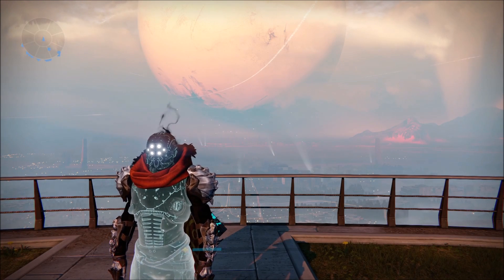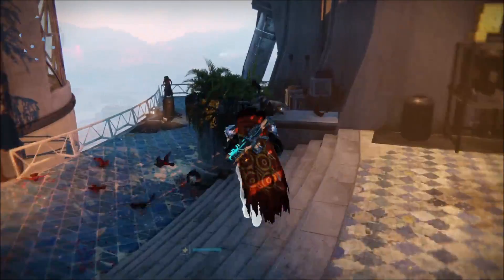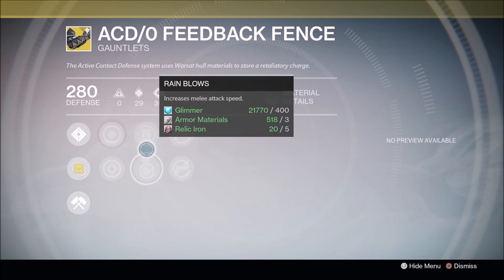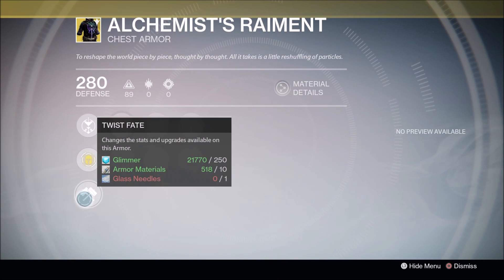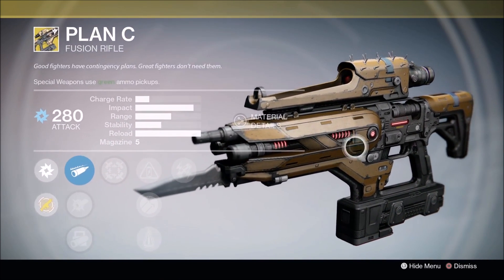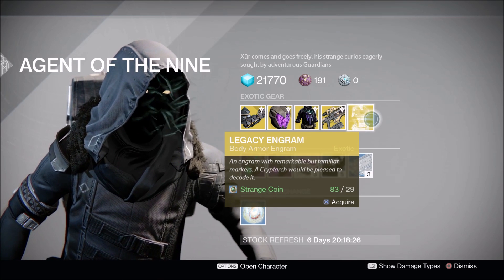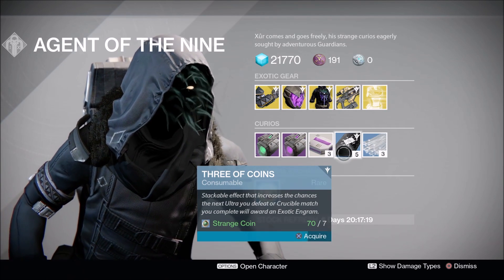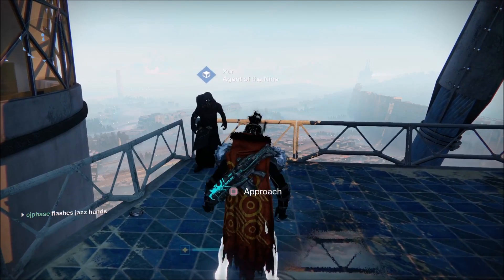Xur's Back Boys and Girls! Gimme My Exotics!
Xur has returned to the tower this beautiful Friday Morning and has some tasty Exotic Treats for us!? What are you getting this week!? Are those the SEXY Feedback Fences!? YAAAASSSSSS!?